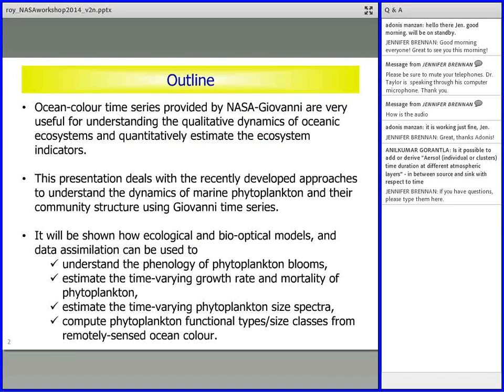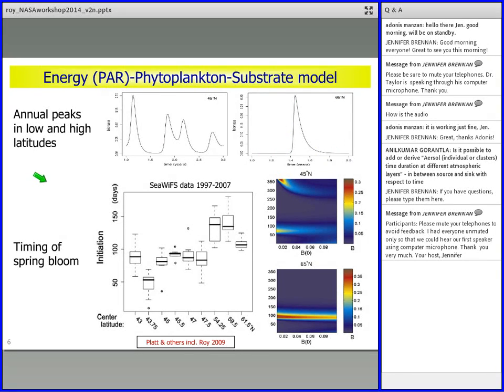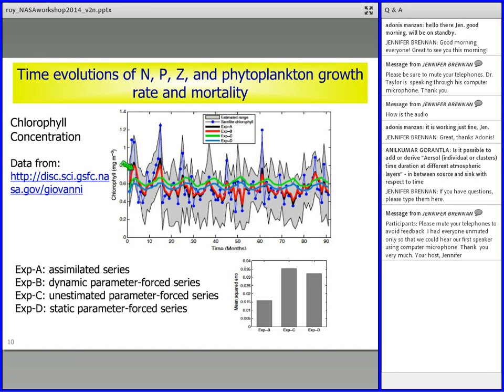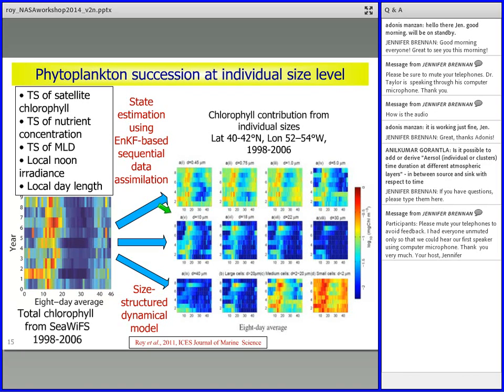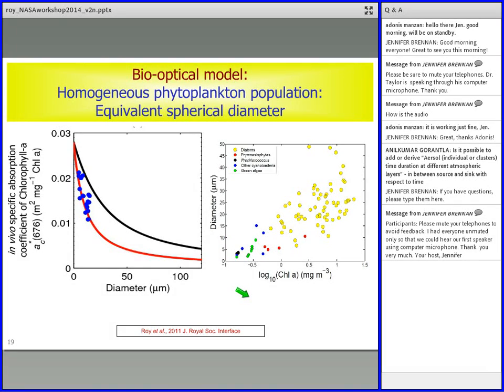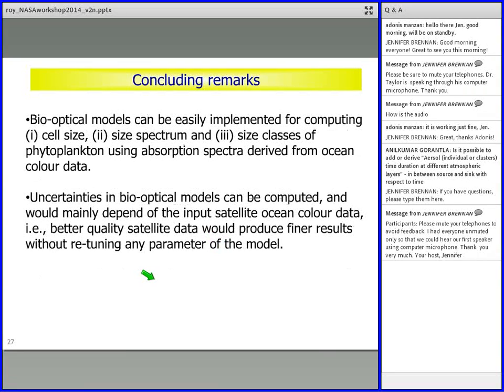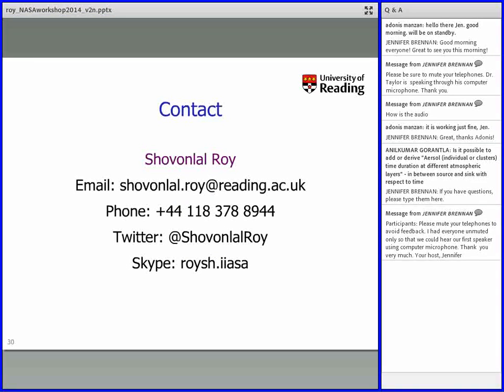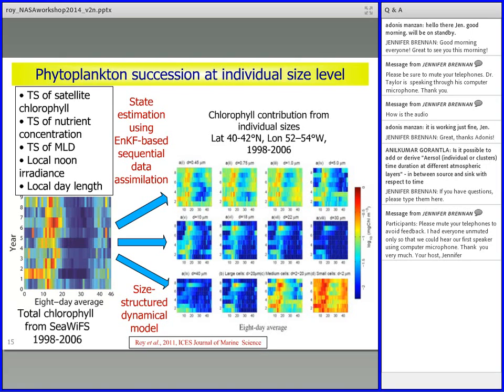Gregory G. Leptoukh Giovanni Workshop, Day 3: Shovonlal Roy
"Phytoplankton Dynamics and Time-Varying Ecosystem Indicators Using NASA Giovanni Data," Shovonlal Roy